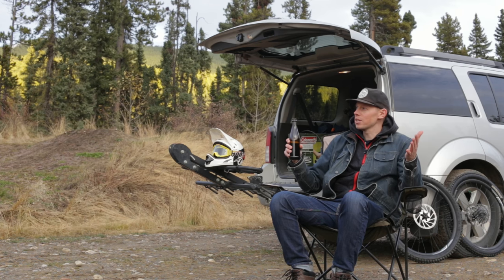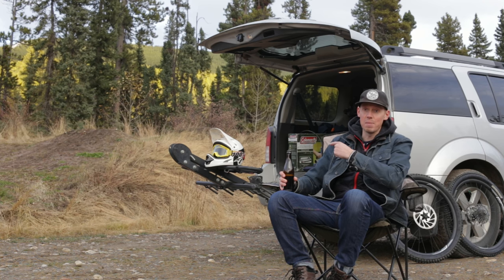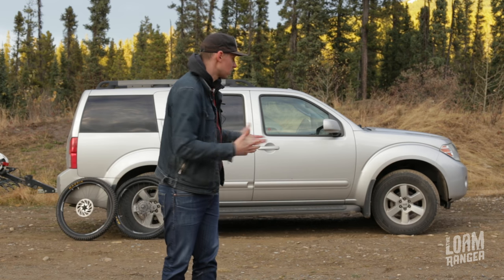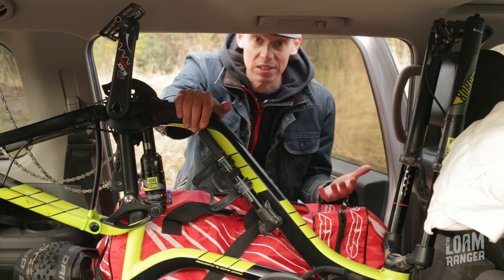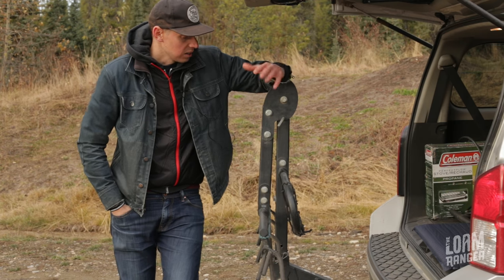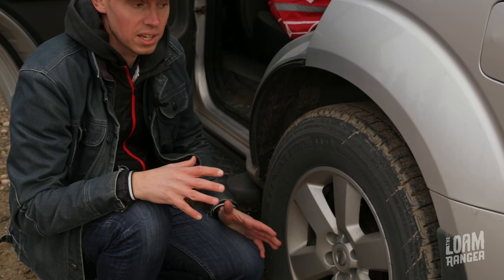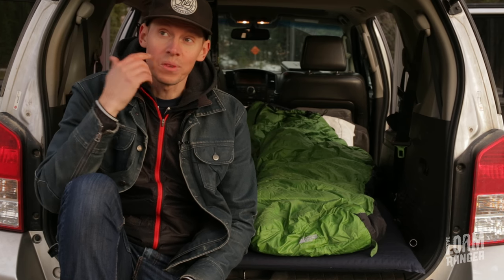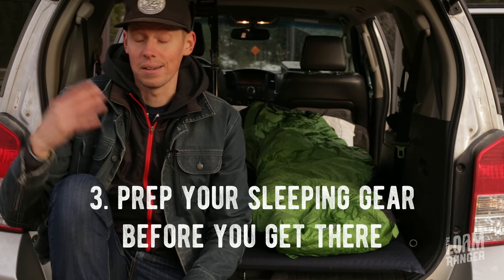CAR CAMPING // A Mountain Bikers Guide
This week I've got six tips/hacks for your next car camping adventure. From setting up your vehicle, to doing coffee right while on the road, this quick guide will make sure your next road trip includes a good nights sleep!

Our fancy motorized camera slider:

Cheers!